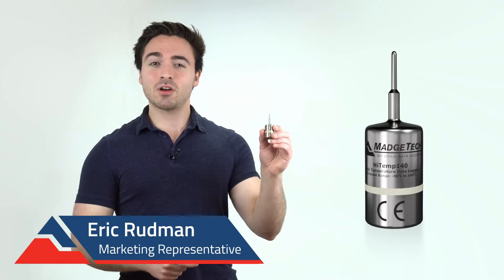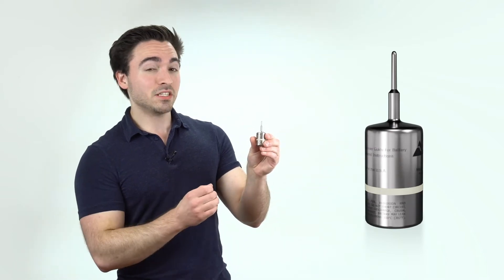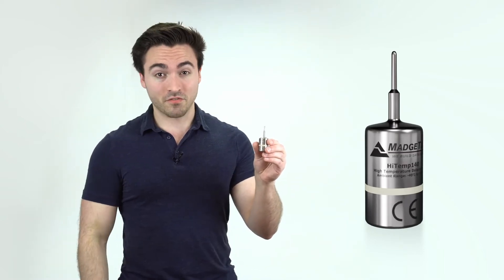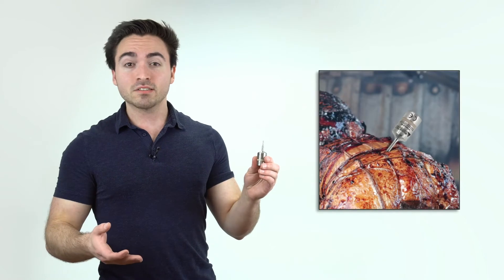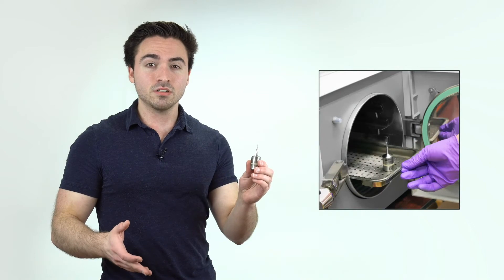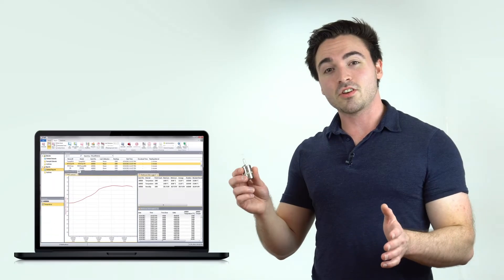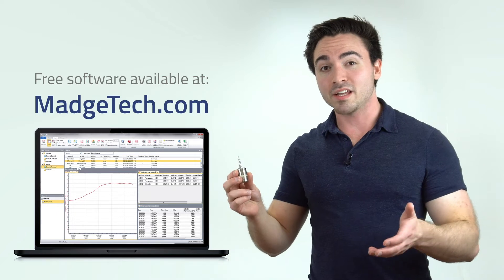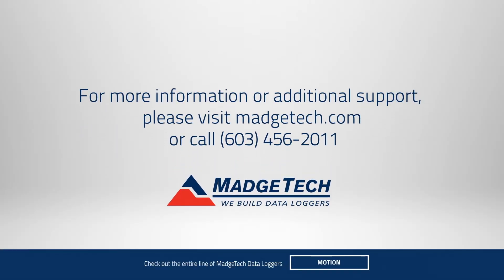HiTemp140 Data Logger Overview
The HiTemp140 is a fully submersible, food-grade-stainless-steel, data-monitoring device, specifically designed to handle high temperatures and harsh environments.

The device itself can withstand temperatures ranging from -40°C to 140°C, but the external probe can withstand temperatures up to 260°C. MadgeTech also offers a number of accessories that can extend that temperature range even further, including the ThermoVault Max, which allows the device to reach temperatures all the way up to 400°C.

The HiTemp140 also comes in many different probe styles and lengths, which gives it the ability to adapt to pretty much any application.  Some common applications are food and meat processing, autoclave validation, pasteurization, laboratory studies and most any other temperature monitoring application.

The free MadgeTech software can automatically generate graphs and data tables, making compliance a breeze, allowing you and other users to focus on your process.

If you’d like to learn more about the HiTemp140 visit our

Music
Artist: sutheecomposer
Title: Challenging Goal